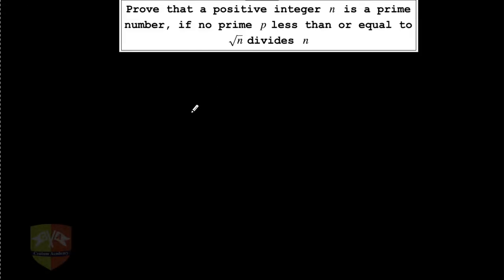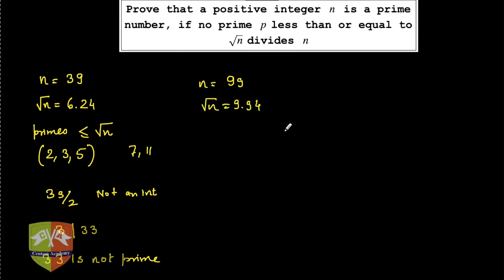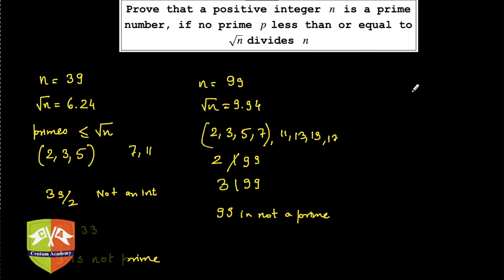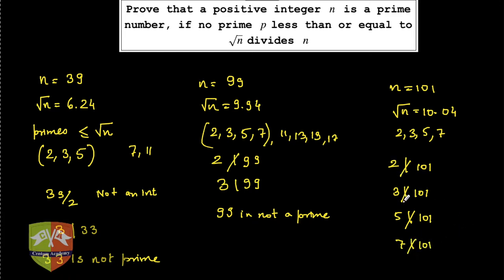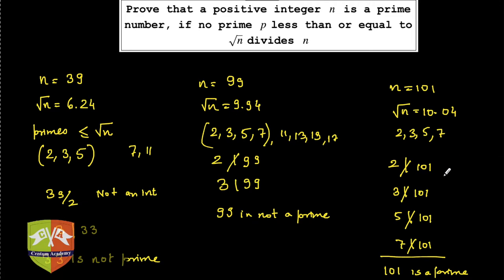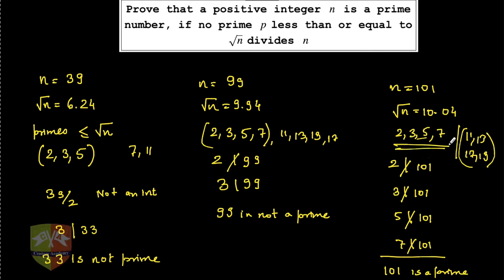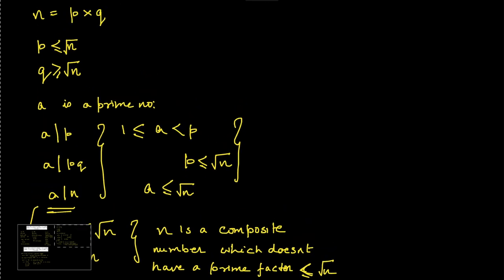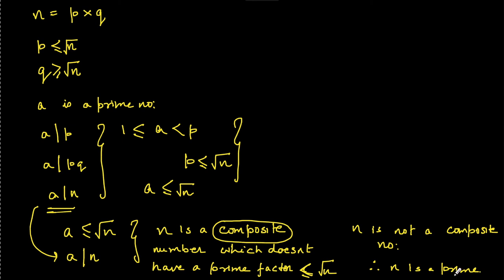REAL NUMBERS Session 27 : Problem Solving Exercise # 11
Topic: Solved Example : Prove that a positive integer n is prime if no prime p less than or equal to square root(n) divides n.
Grade: X
Author: Tushar Sinha